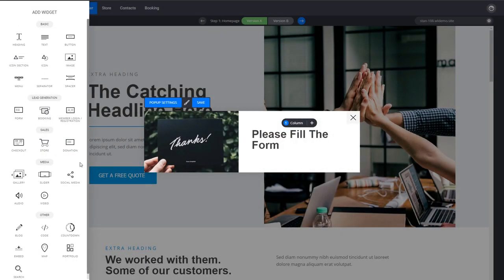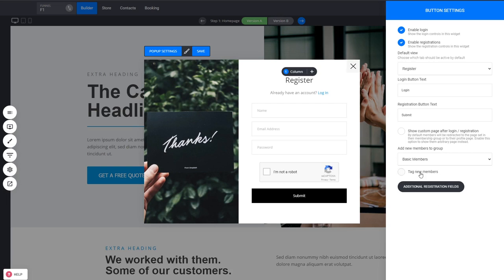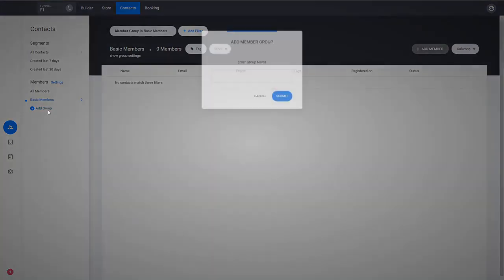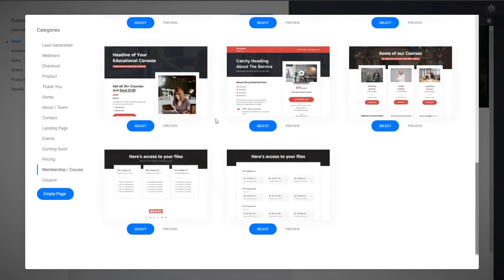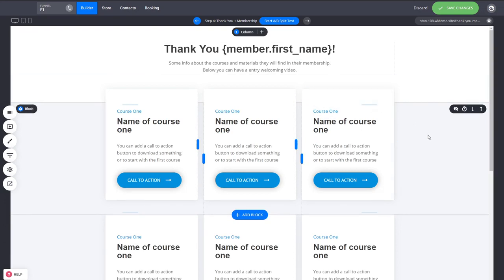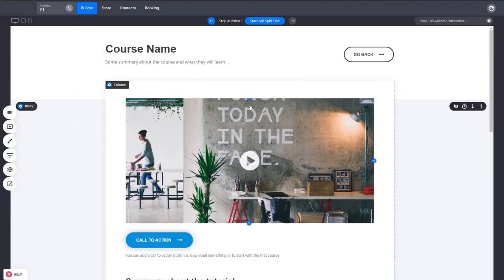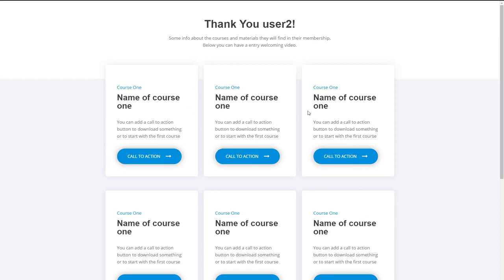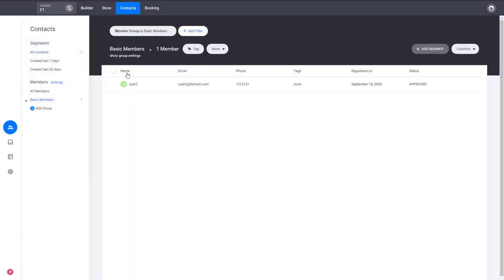5- Lead Generation Series - Membership Lead Funnels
Welcome to the fifth episode of our "Lead Generation Series," where we explore Membership Lead Funnels—a strategy that can turn leads into loyal members of your community or subscription-based services. In this episode, we'll guide you through the process of creating, optimizing, and leveraging Membership Lead Funnels to foster lasting relationships with your audience.

🔑 What You'll Discover:

Membership Funnel Essentials: Understand the key elements that make Membership Lead Funnels an effective tool for community building.
Designing Community-Centric Funnels: Learn how to design funnels that focus on nurturing and engaging your audience.
Retention Strategies: Discover techniques to enhance member retention and foster a sense of belonging.
Whether you run an online community, subscription service, or want to build a dedicated fan base, this episode will equip you with the knowledge and tools to create Membership Lead Funnels that drive engagement and loyalty.